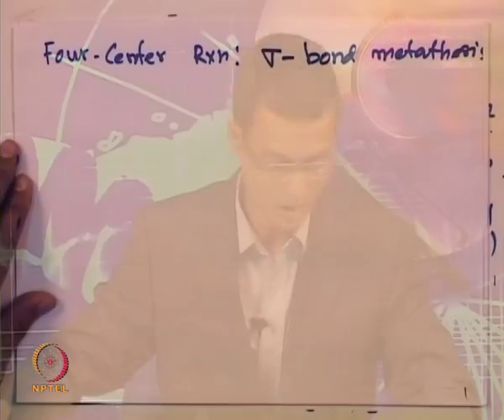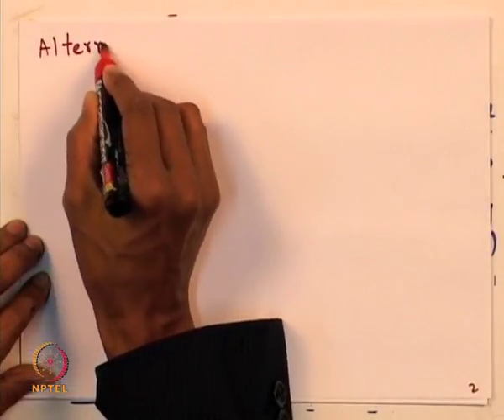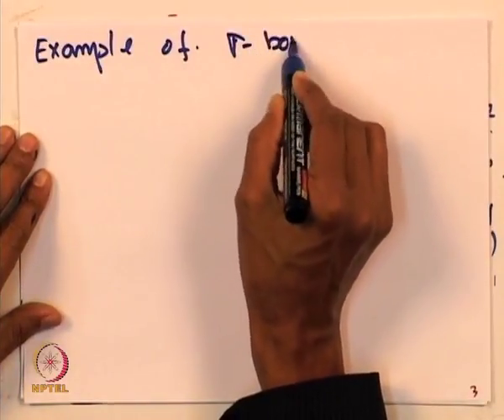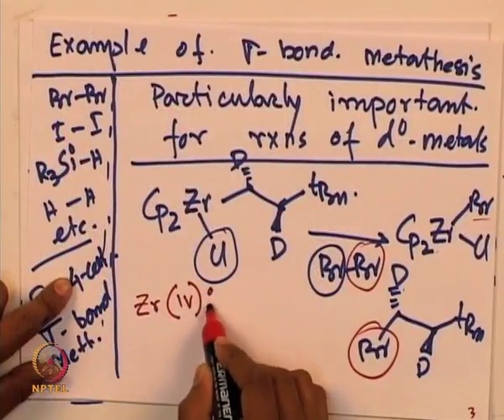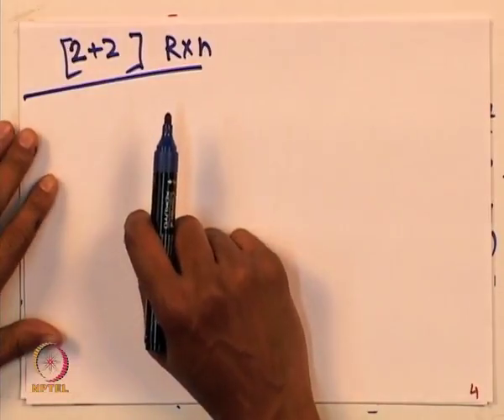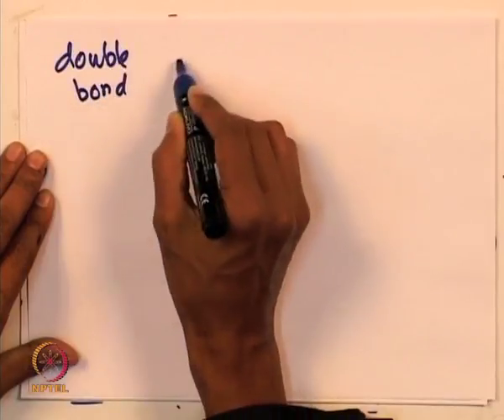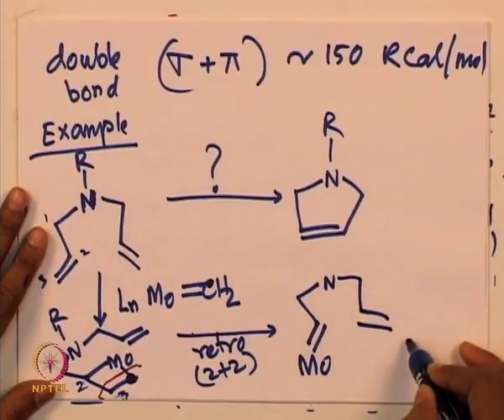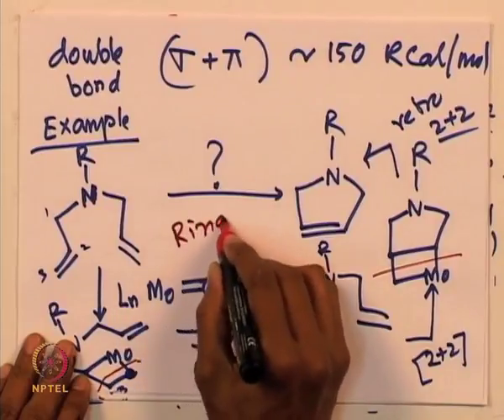Lecture 14 : 4-Center Reactions; [2+2] Reactions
4-Center Reactions; [2+2] Reactions